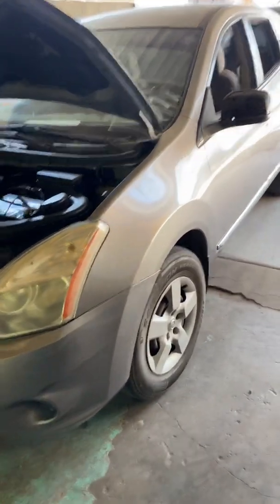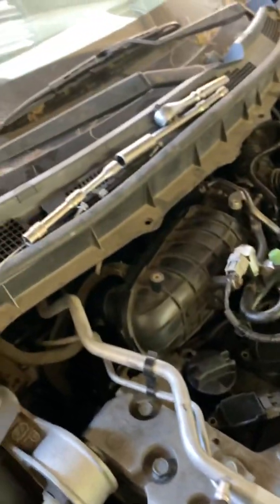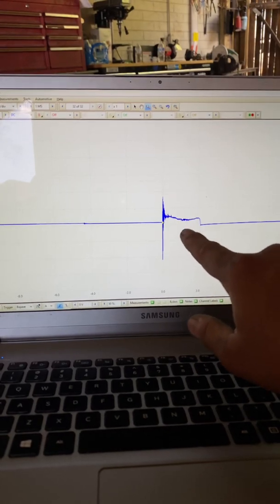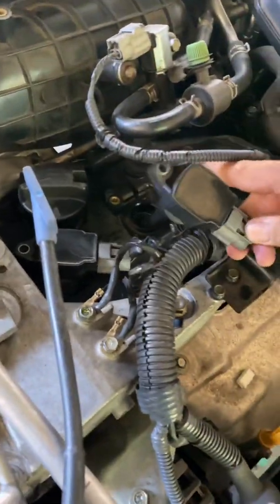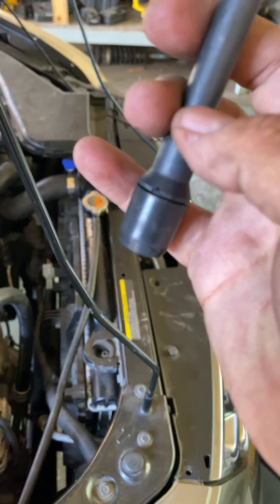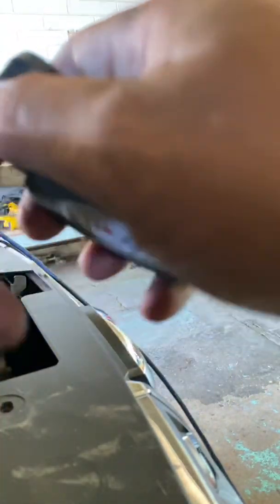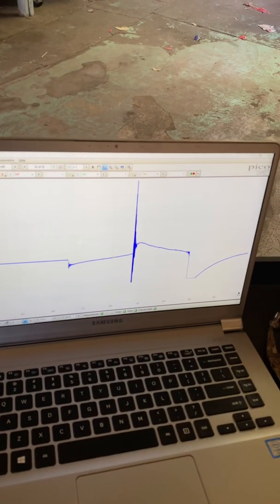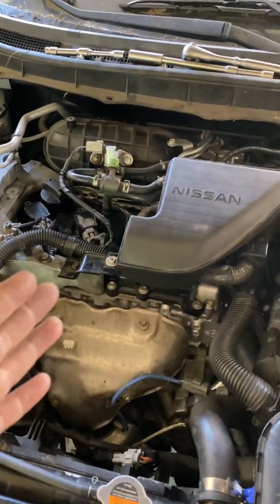2011 Nissan Rogue intermittent misfire, picoscope for the win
Customer brought this vehicle after a head job with a misfire wanted to make sure that it wasn’t something with the cylinder head quickly diagnosed it using pico scope to find the faulty wire set for the coil￼